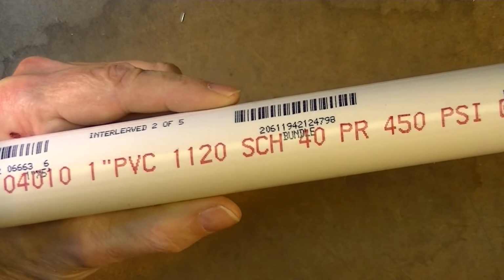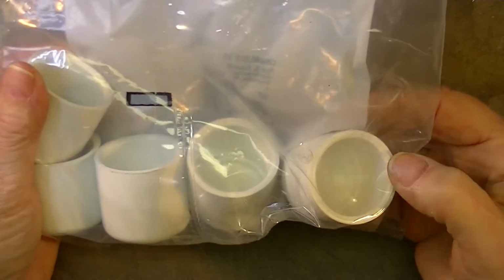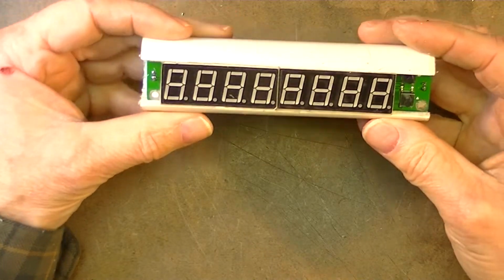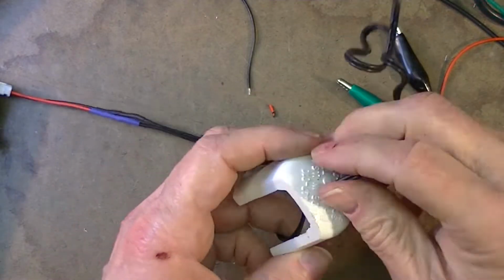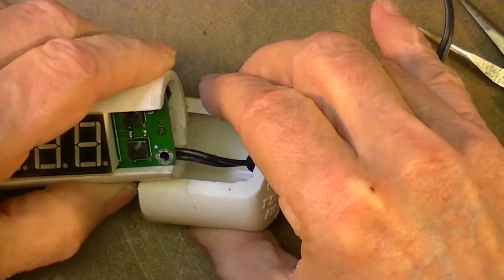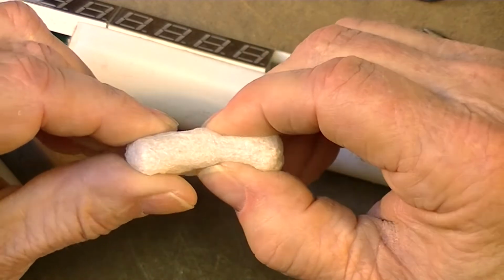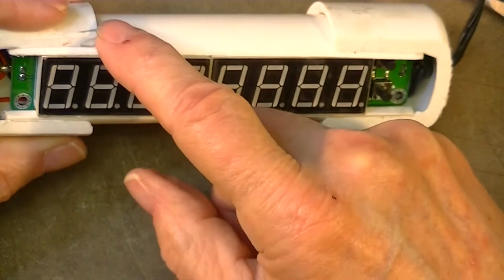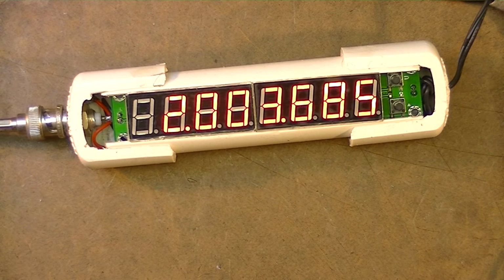A Novel Enclosing Method